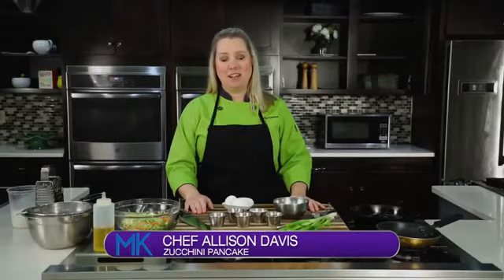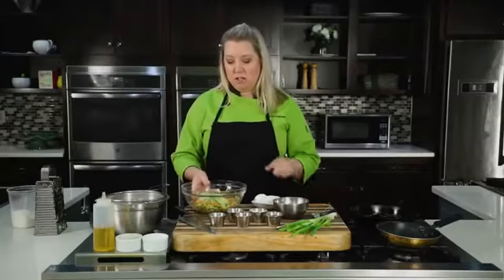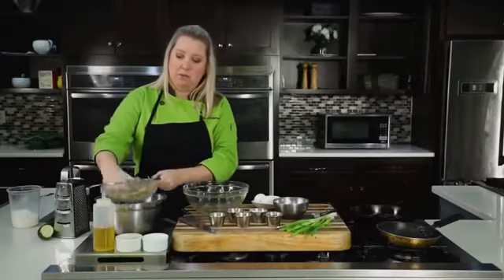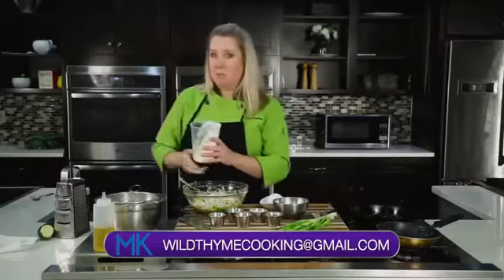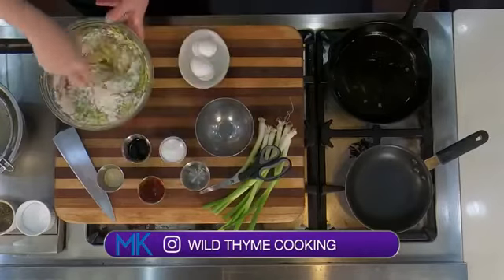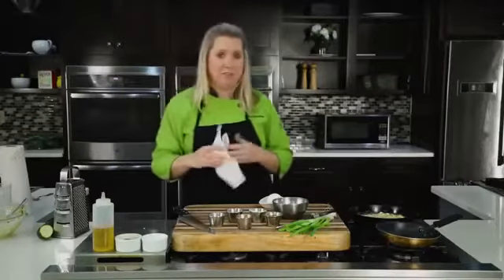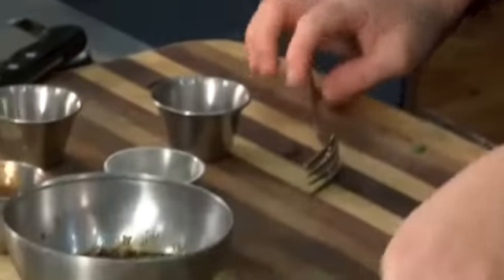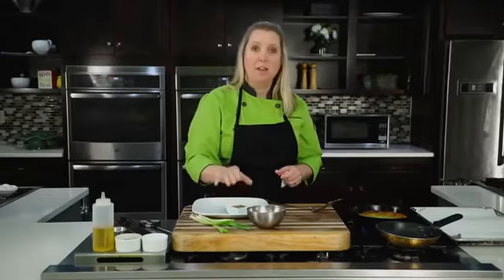Wild Thyme - Zucchini Pancake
Chef Allison Davis walks us through a how to deliciously add vegetables to your kid's breakfast!